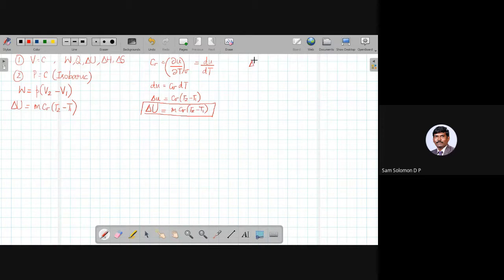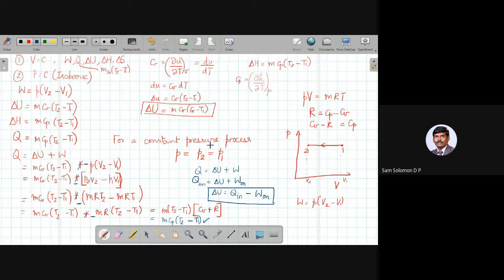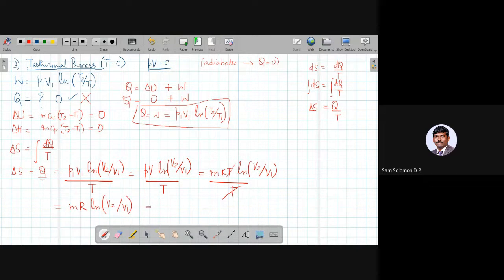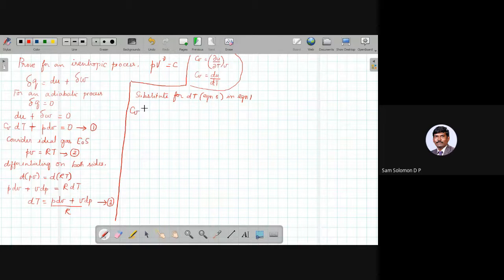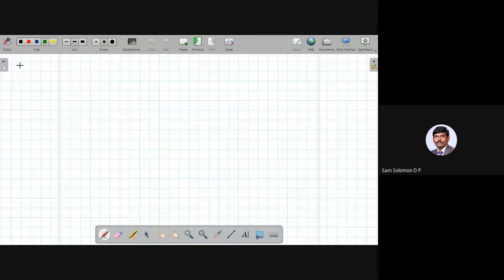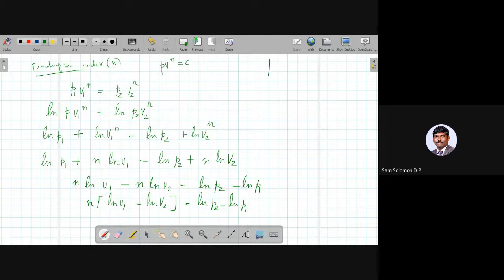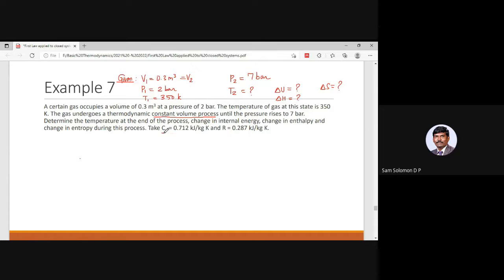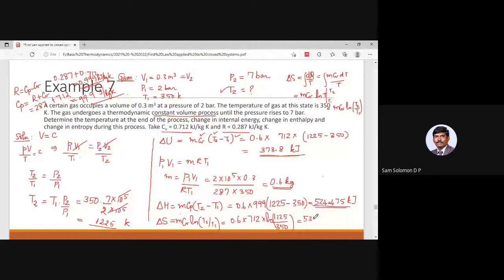First law applied to closed system Part 4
Q, delta U, delta H and delta S for Isobaric, Isothermal, Isentropic and polytropic processes - derivation for isentropic process - Sample problem
Note: A mistake was made during the lecture in deriving Q for P = c and the same has been explained in Part 5 (For a better understanding, also watch Part 5)